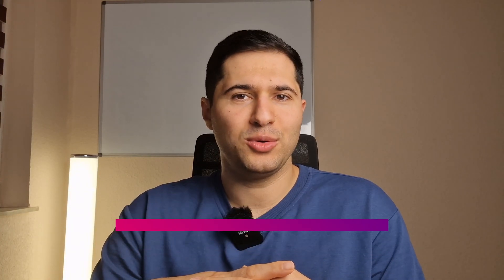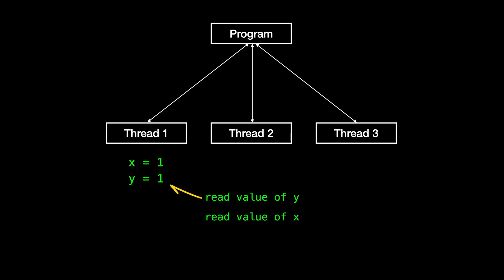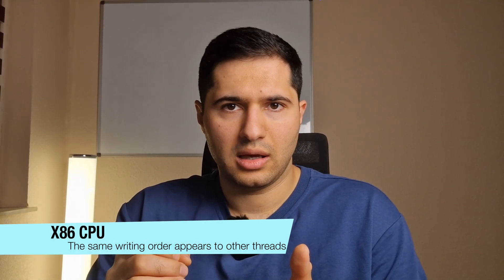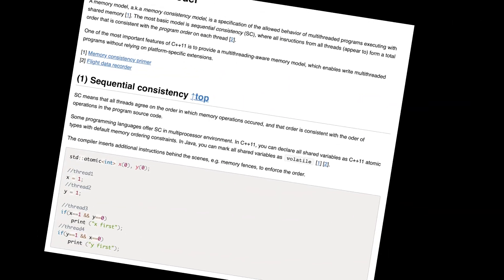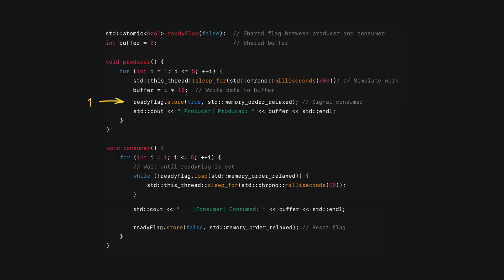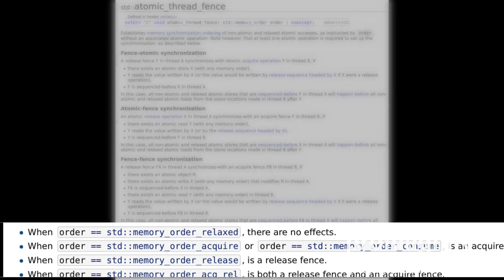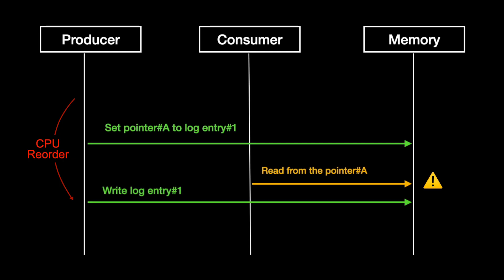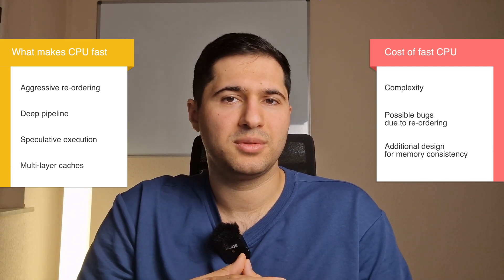My Code Was Perfect. The CPU Disagreed (Memory fences)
Ever had perfectly correct code produce totally wrong results — only when multithreaded?
Welcome to the confusing, critical world of memory consistency models — the rules that define when and how memory changes become visible across CPU cores and threads.

In this episode of “What Every Programmer Should Know About Memory”, we break down what memory consistency really means, how modern CPUs reorder instructions, and why your multithreaded code might not behave the way you expect — even if it compiles fine.

🔍 What You’ll Learn:
✅ What memory consistency is (and why it matters)
✅ Why writes on one thread don’t always show up instantly on another
✅ The difference between sequential consistency, weak consistency, and relaxed models
✅ How instruction reordering and CPU caches impact consistency
✅ Why locks, barriers, fences, and atomics exist in the first place
✅ Real-world examples of race conditions and consistency violations

💡 If you write multithreaded code in C/C++, Rust, Java, Go, or even JavaScript (yes, really) — understanding memory consistency is essential to avoid mysterious bugs.

💬 Let’s Talk:
Ever struggled with a race condition you couldn’t explain?
💬 Drop your debugging horror stories in the comments — and I might feature them in a future episode!